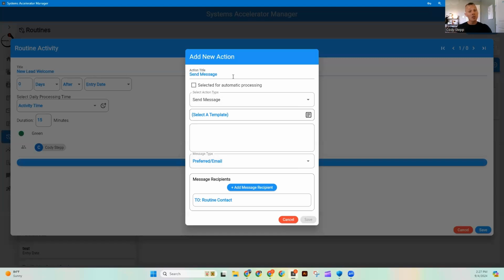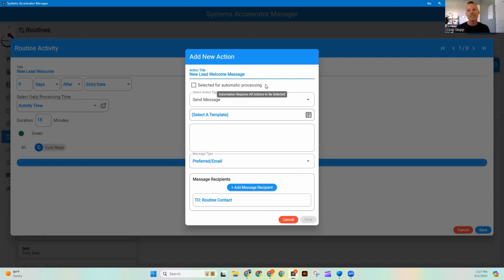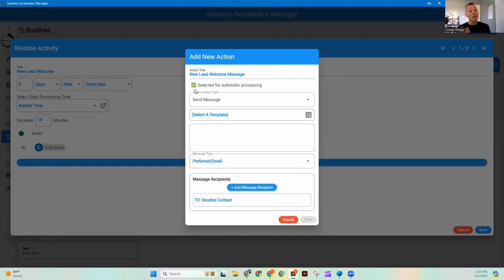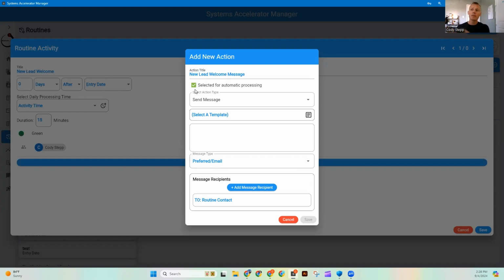SAM 2.0 Section Highlight: Routines: Modern 'Automations' Inside The Systems Accelerator Manager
Today we are going to be looking at how to use the Routines 'automations' inside the Systems Accelerator Manager (SAM) 2.0.